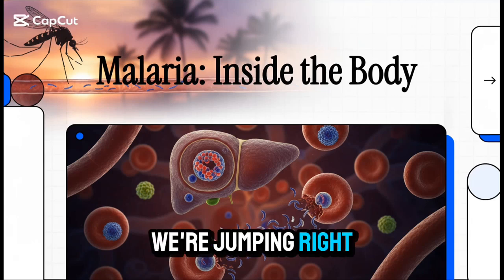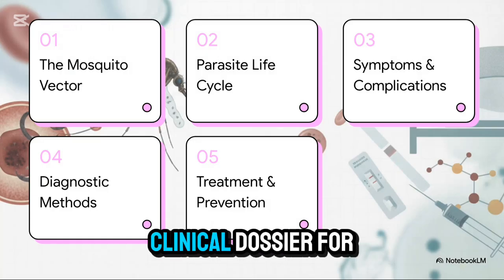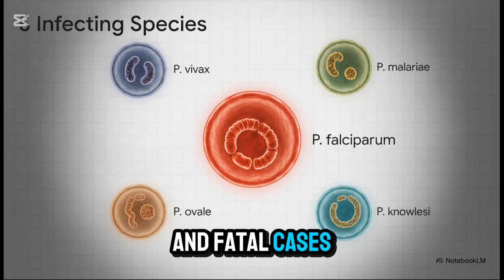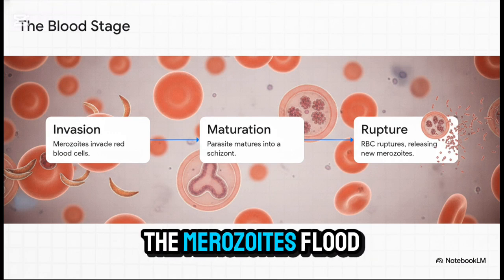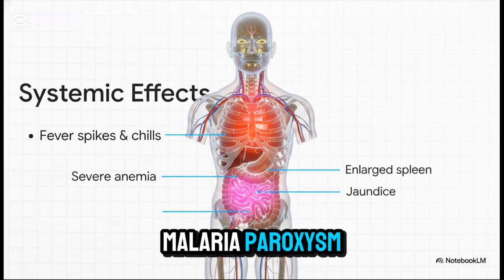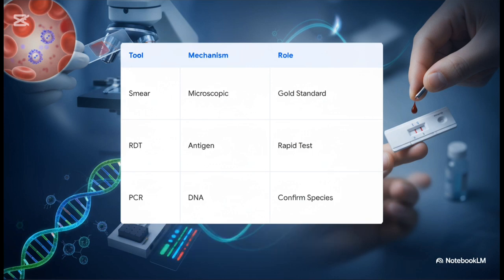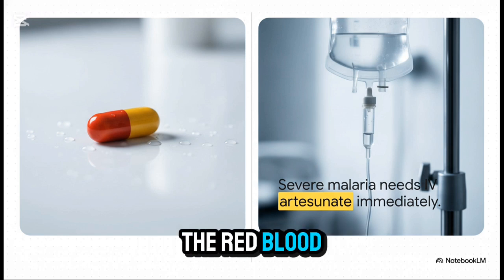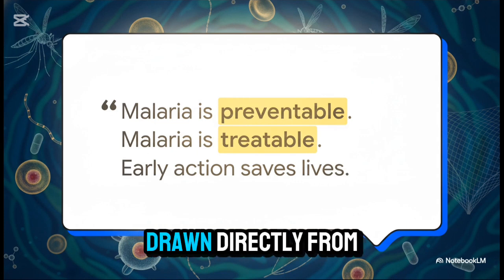Malaria Explained | Symptoms, Causes, Diagnosis, Treatment & Prevention | Complete Guide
🦟 Everything you need to know about malaria in one detailed video!

In this video, I explain malaria in a simple and easy-to-understand way for students, nurses, healthcare professionals, and the general public.

📚 Topics Covered:

✅ What is malaria?

✅ Causes of malaria

✅ How malaria spreads

✅ Types of malaria parasites

✅ Diagnosis and laboratory tests

✅ Treatment options

✅ Possible complications

✅ Prevention and mosquito control

⚠️ Early diagnosis and prompt treatment can save lives. Learn how to recognize malaria symptoms and protect yourself and your family.

💬 Have questions? Leave them in the comments—I’ll be happy to answer.